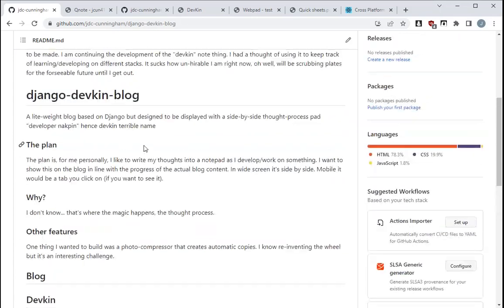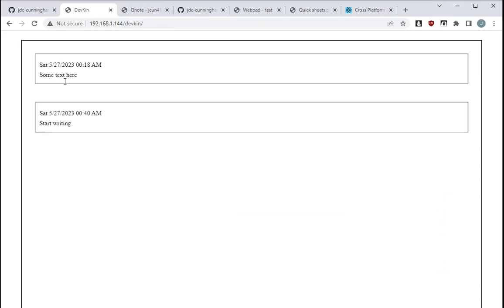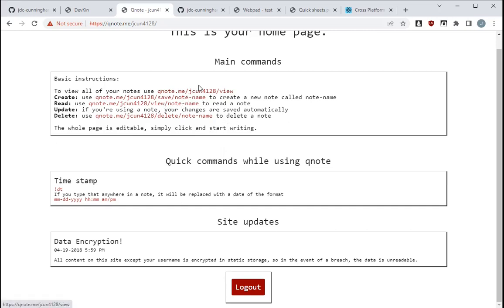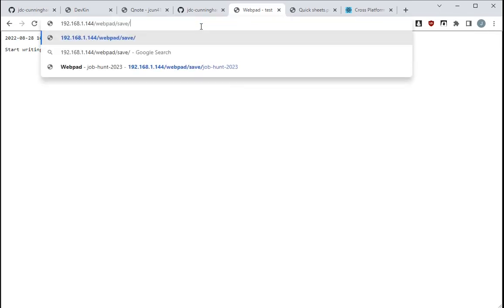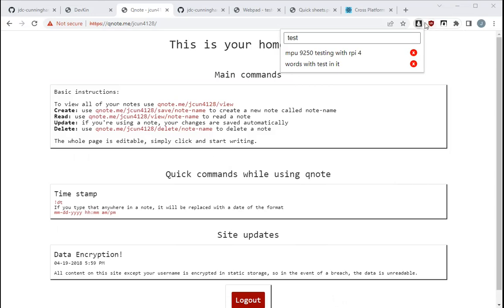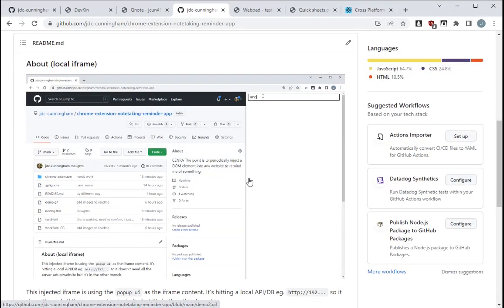I keep making note-taking apps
I'm just going over different CRUD apps I've built over time and future plans/thoughts, dreams and desires... turn your dreams into memes